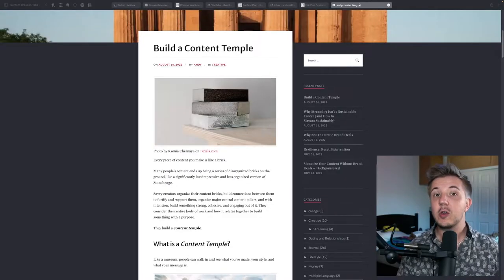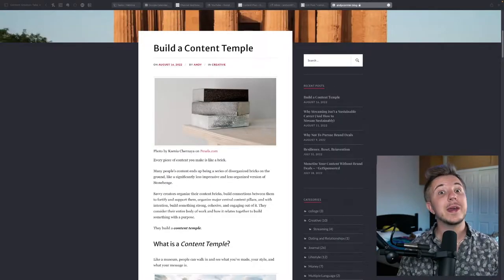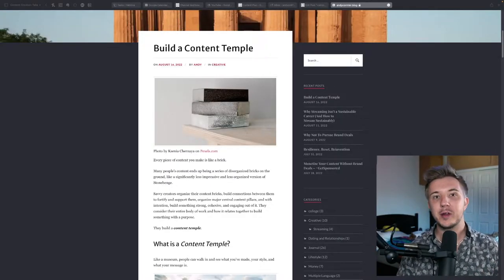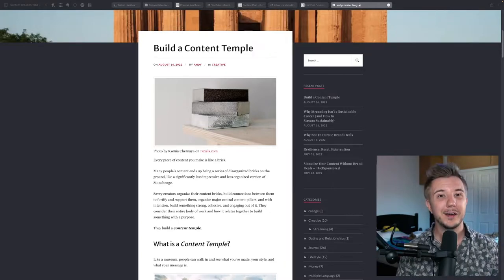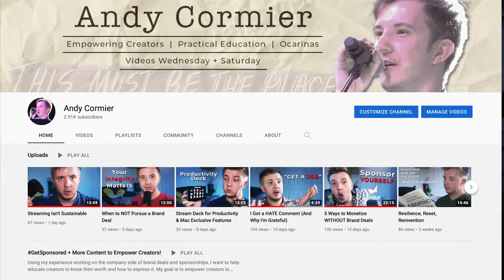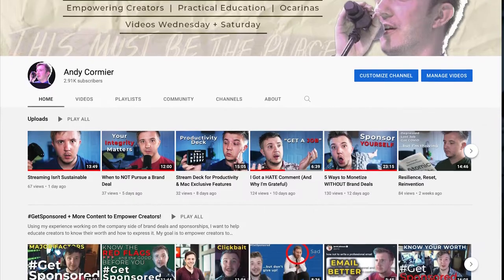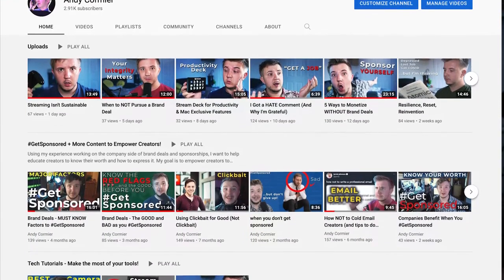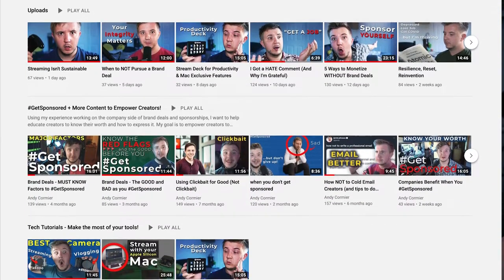Build a Content Temple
This concept feels a bit pretentious, but I like how it turned out!

Many creators only consider their next piece of content without understanding how to fit every piece of content they have together.

To develop a distinct brand online, you need to organize those content bricks around core content pillars to build a content temple!

Cohesion is key, and strategically planning your whole body of work will take you farther than just the next video or stream.

00:00 Intro
00:48 What is a Content Temple?
02:03 Understand Your Audience
03:18 What are your purpose/core content pillars?
04:50 Is your content cohesive?
06:15 Do your pieces of content support each other?
     09:04 "Rabbit Hole" support example
10:21 Stonehenge vs. The Pyramids
11:58 Consider your body of work
12:37 What to watch next

Credits:
Assets made by my BOY Ron Nguyen